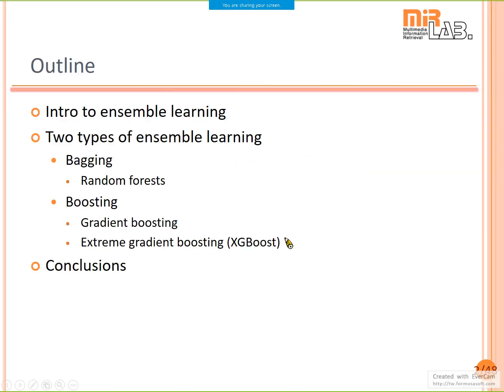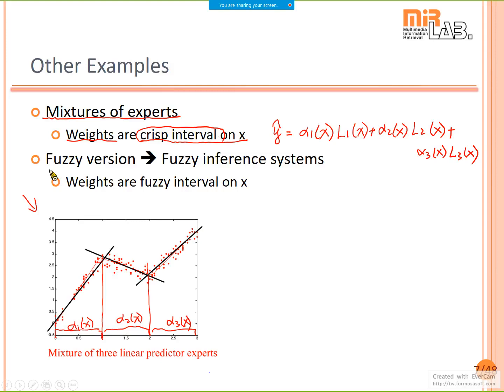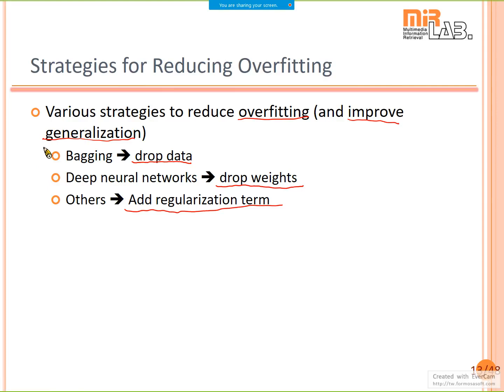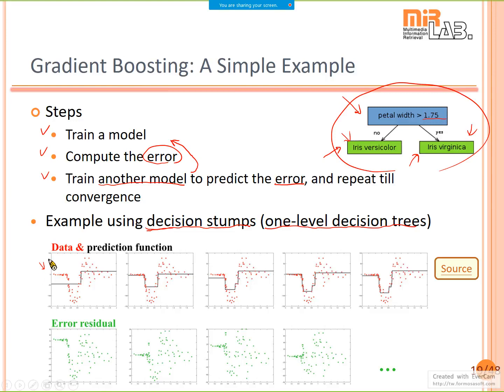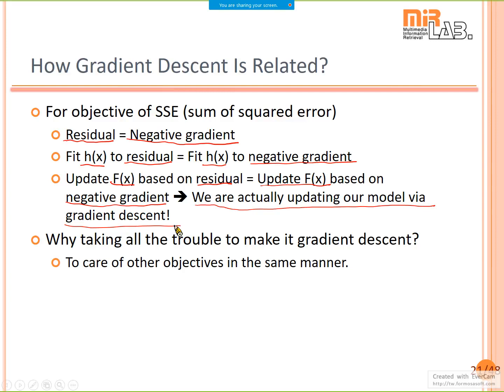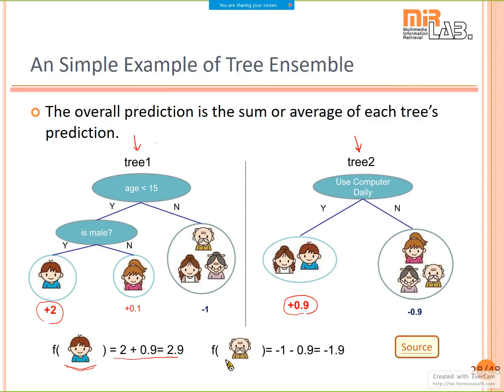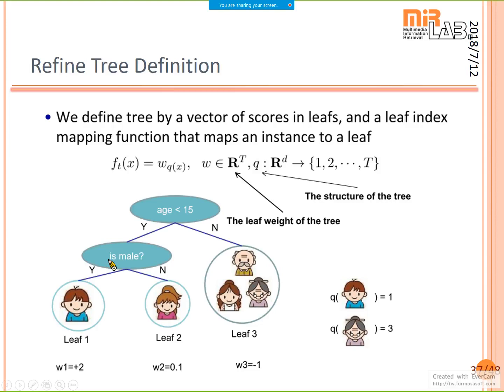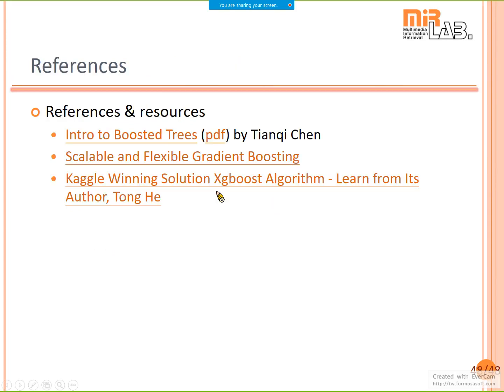Ensemble Learning (English)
Ensemble learning ()